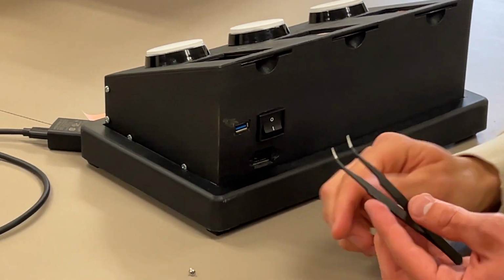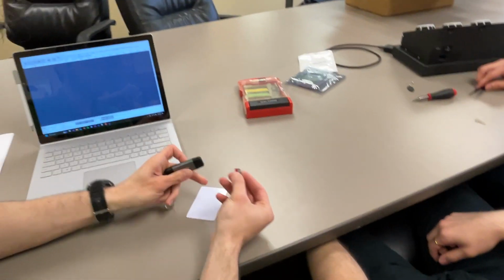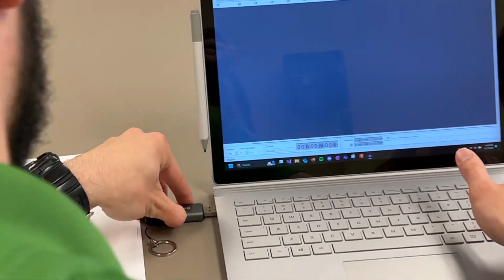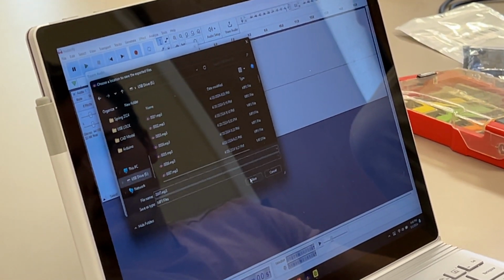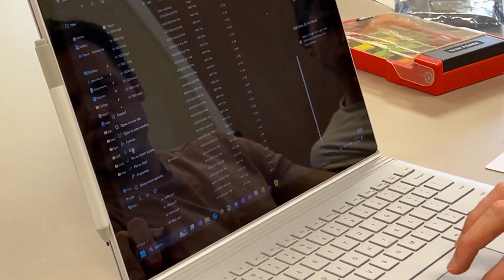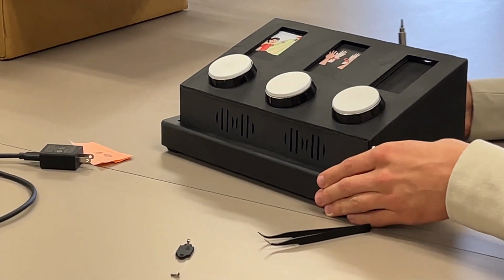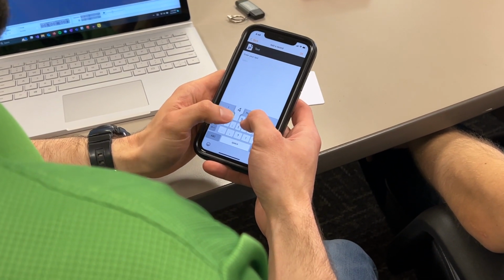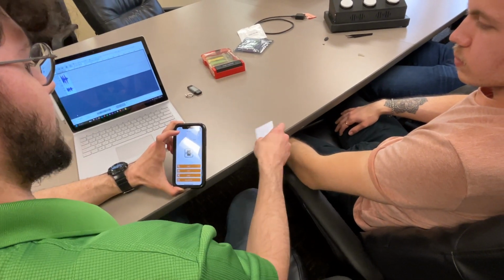RFID AAC Device for ENGR 302 Accessible Design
This video tutorial is for our Speech Language Pathology friends in the WSU Communications, Sciences, and Disorders department. It shows a real-time example of recording new cards with words.